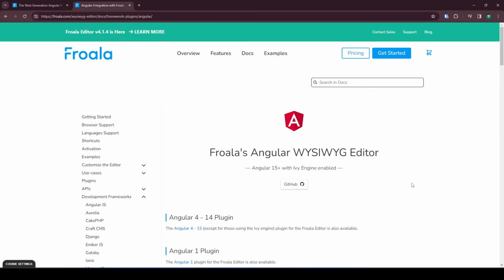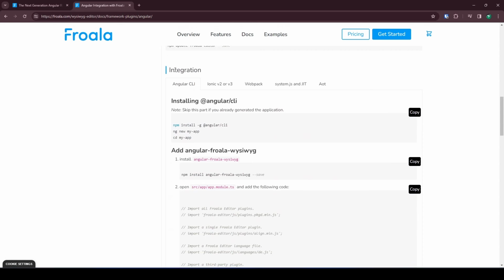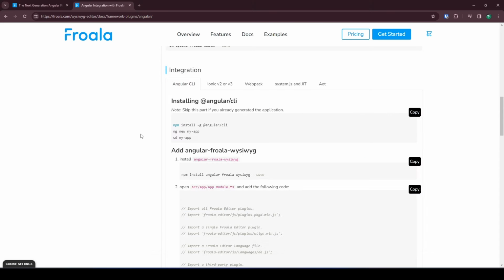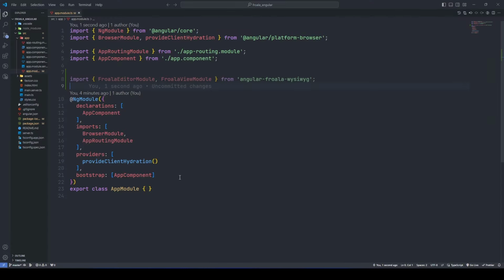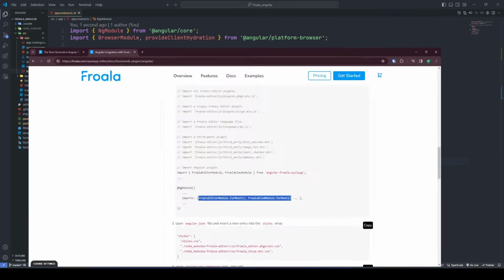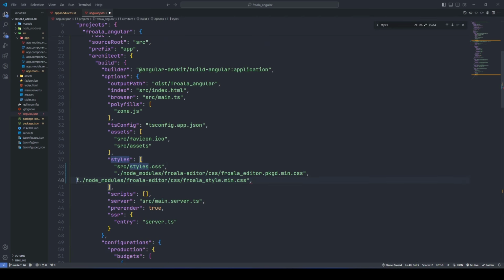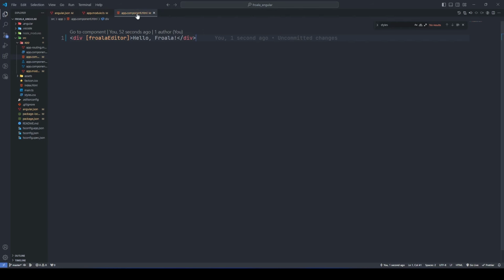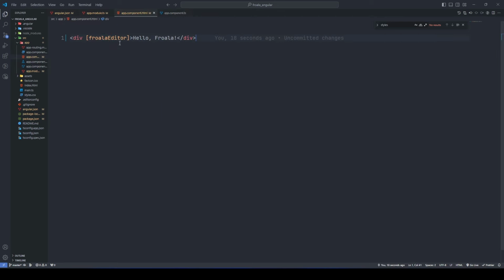How to install Froala into an Angular App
Installing Froala is easy. You can follow along with our quick tutorial.